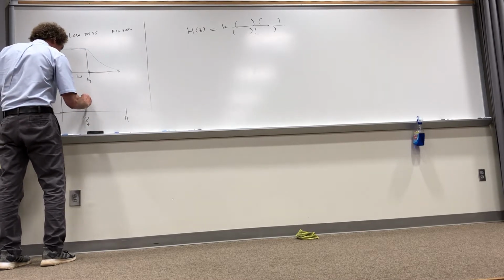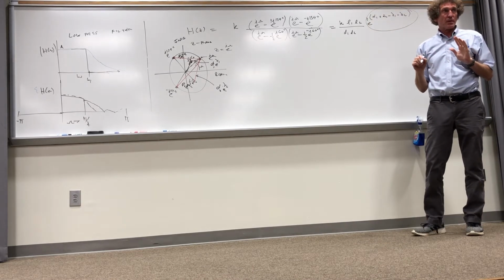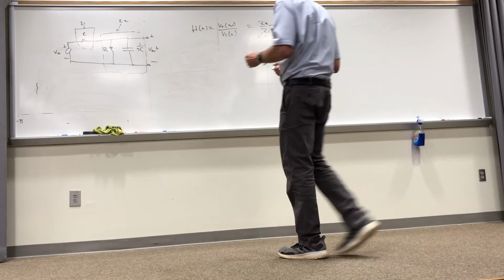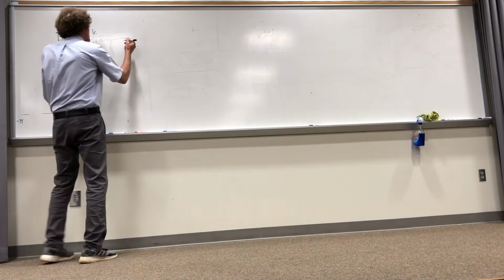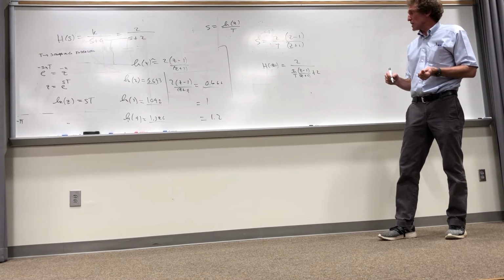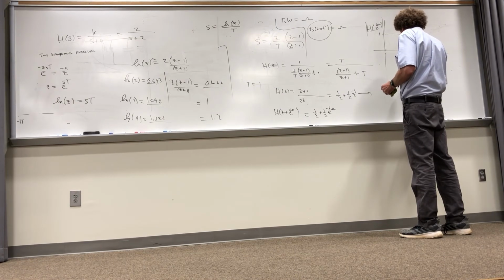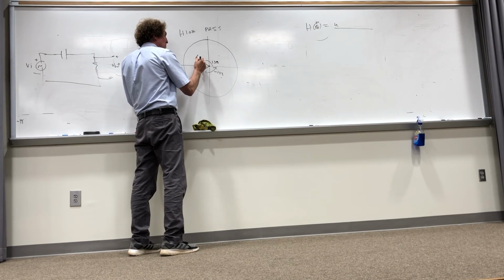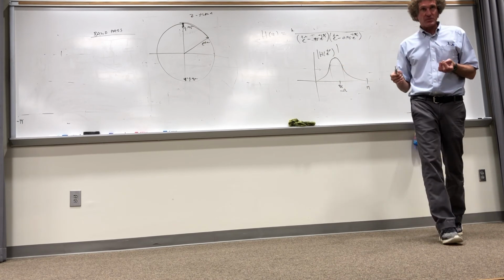Linear 4 10 19